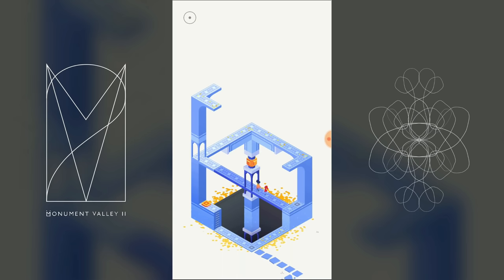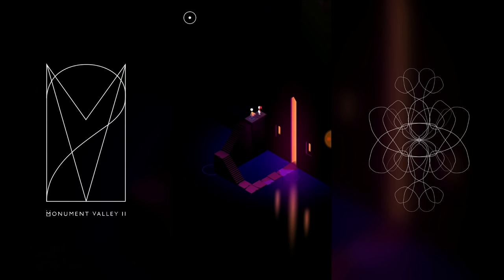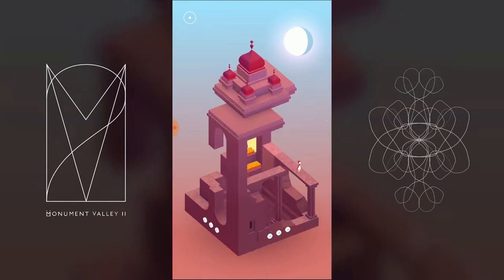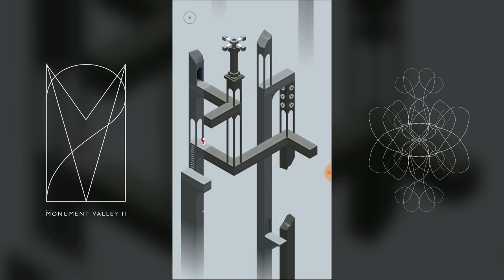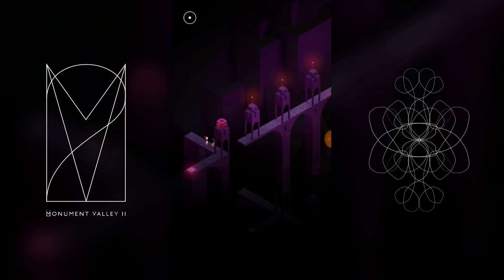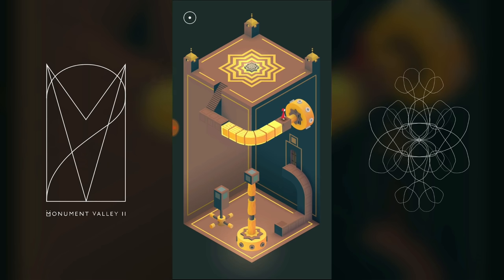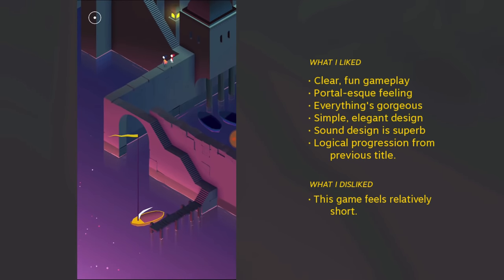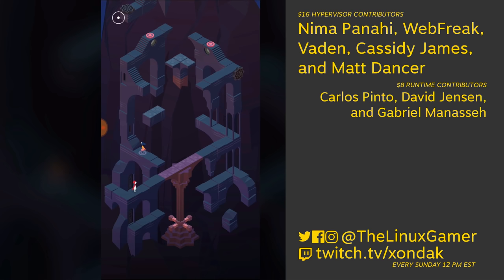Monument Valley 2 | Android Review